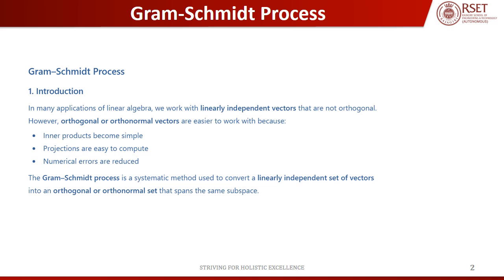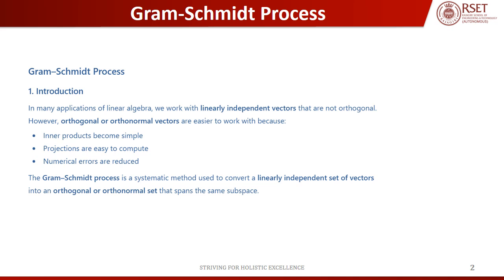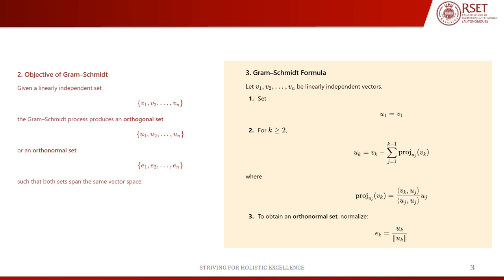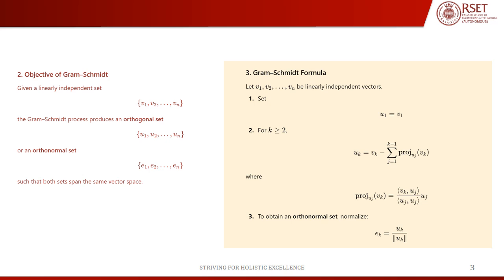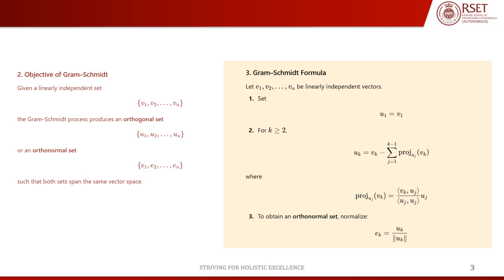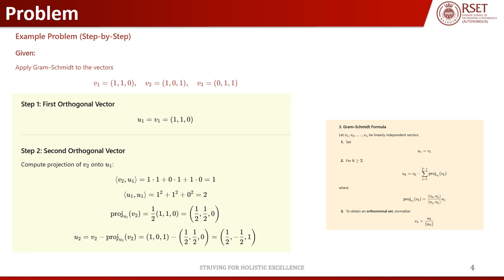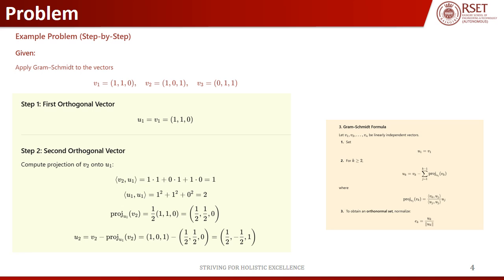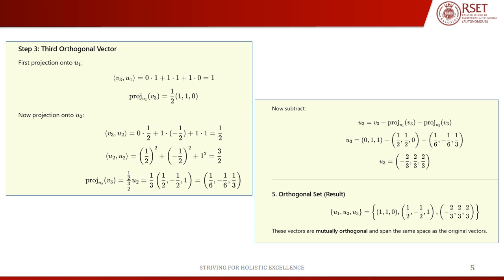MODULE 2 SESSION 3